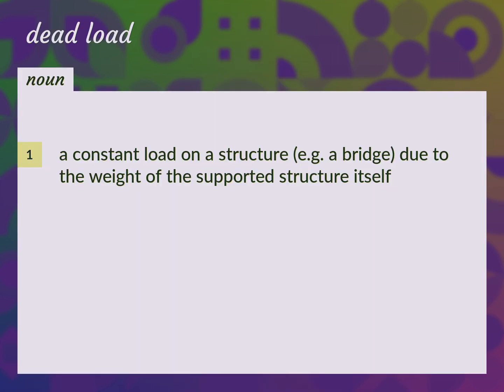Dead load | meaning of Dead load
What is DEAD LOAD meaning?